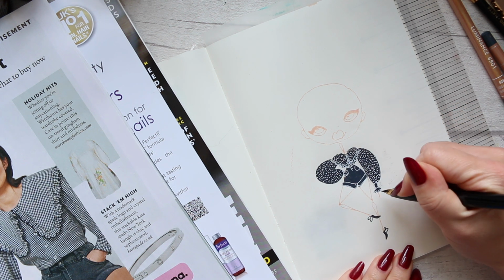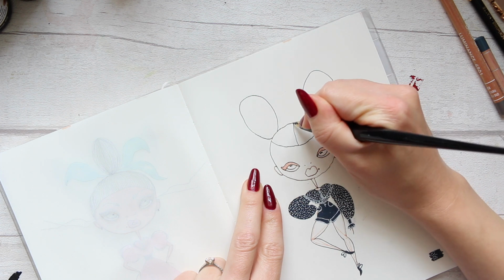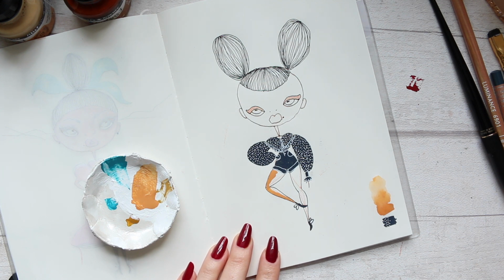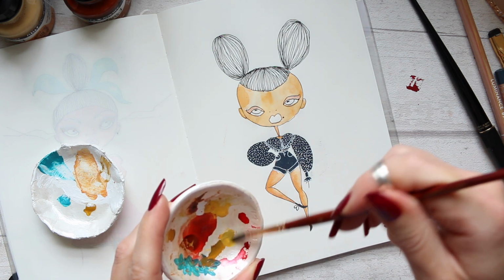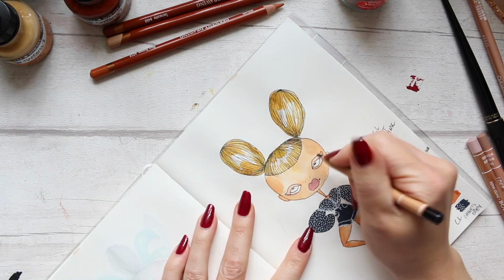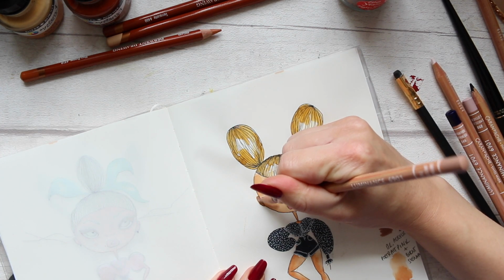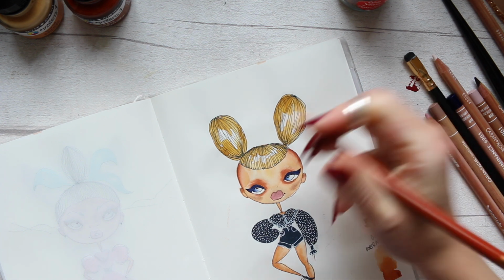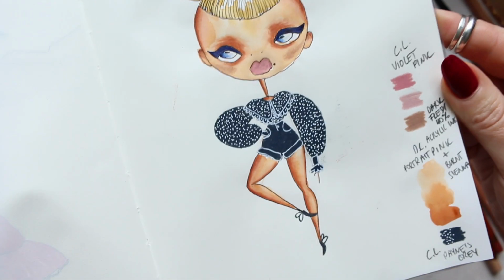Moving Doll Illustration | OUTFIT Tutorial | PART 2/2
Hi Everyone, as part of this mini series here is the final episode which will guide you through the entire process of building a body shape/pose, styling it up, adding make-up and skin tone to finish. :)

Alyona x

• Tim Holtz Mini Distress Ink Pad in Tattered Rose:
AMAZON UK
AMAZON US

• MD Cotton Notebook A5 [white paper]

[colours used: Yellow Ochre]

• Princeton Neptune brush set:
AMAZON UK
AMAZON US

[colours used: Portrait Pink, Burnt Sienna]

[colours used: Payne's Grey, Violet Pink, Dark Flesh 40%, Burnt Sienna 10%, Pink White, Indanthrone Blue]

• Derwent Drawing Pencils set of 24 nature colour palette:
AMAZON UK
AMAZON US
[colours used: Light Sienna, Mars Orange, Terracotta]